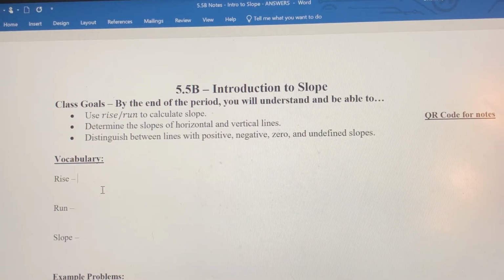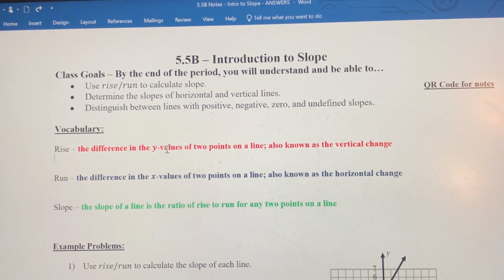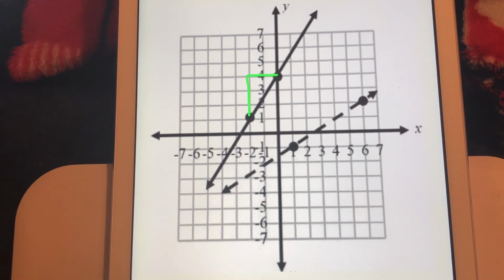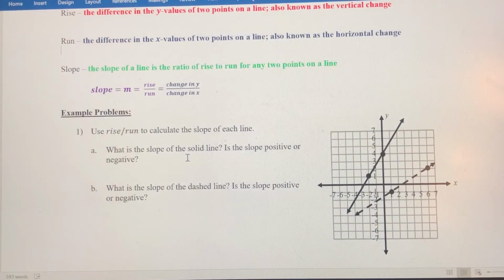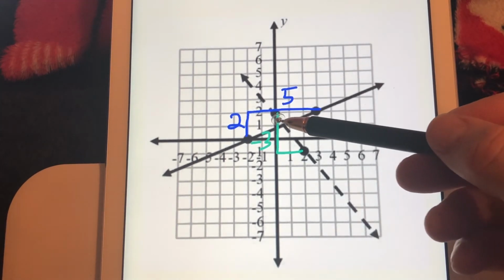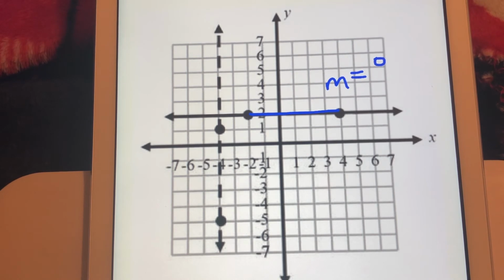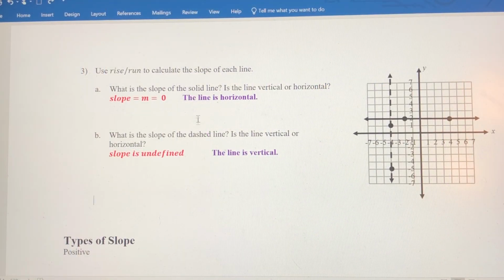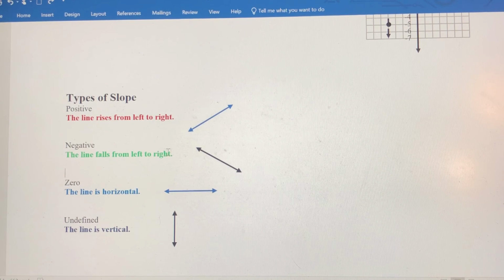Finding Slope Using Rise Over Run - Slope of Horizontal and Vertical Lines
In this video, we use rise over run to calculate slope. We determine the slopes of horizontal and vertical lines. And, we distinguish between the appearances of lines with a positive slope, a negative slope, a zero slope, and an undefined slope.